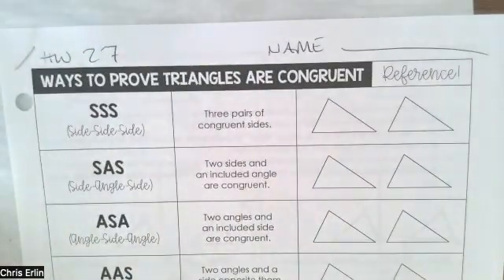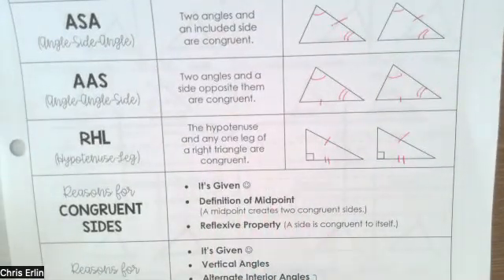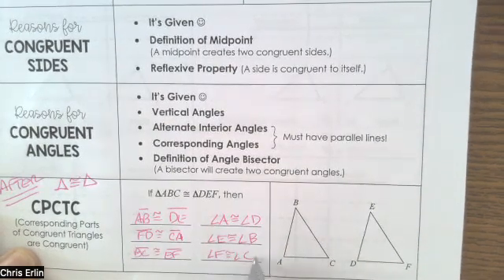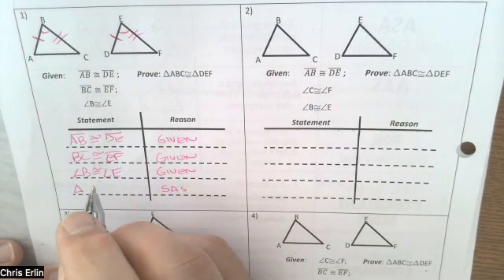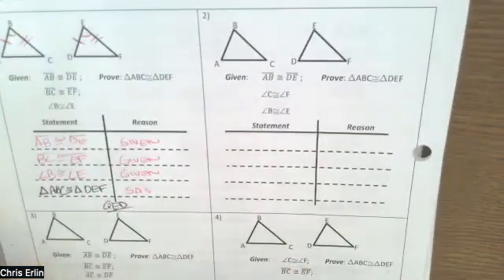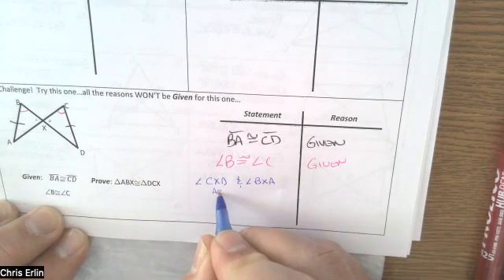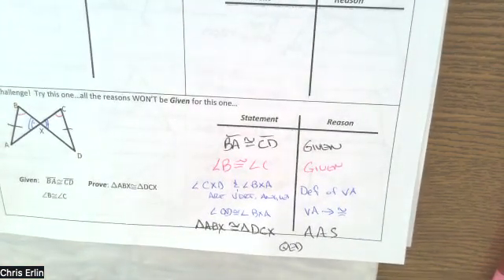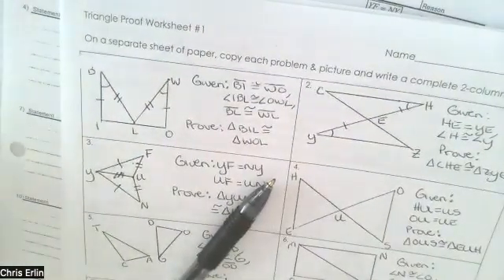Intro to Triangle Congruence Day 27